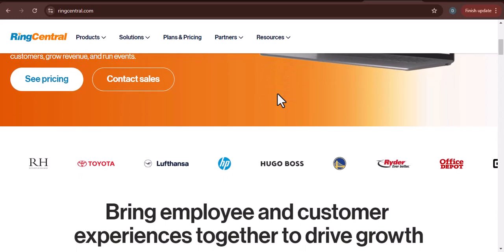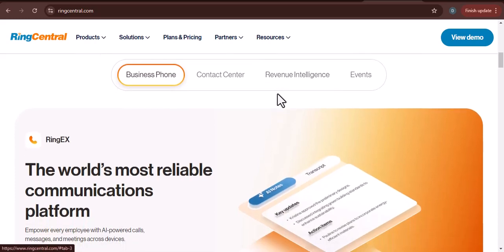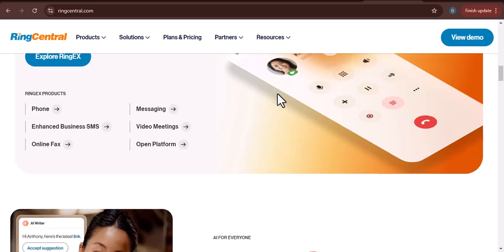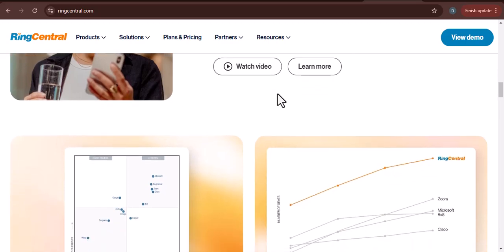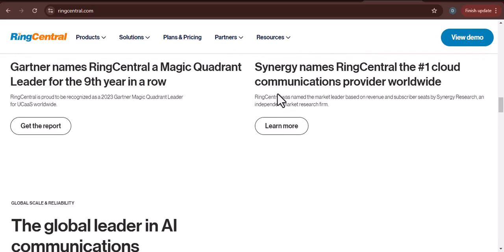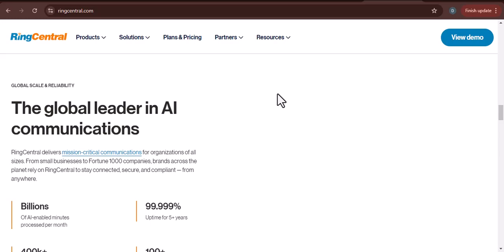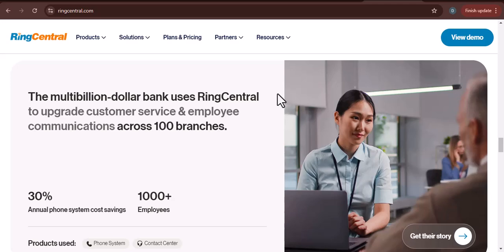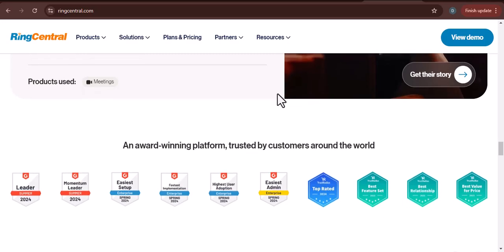How do I activate my RingCentral account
In this video, you will learn about How do I activate my RingCentral account

9 YouTube Channel Ideas to Help You Choose Your Own

✅IGNORE THIS
Related Search: